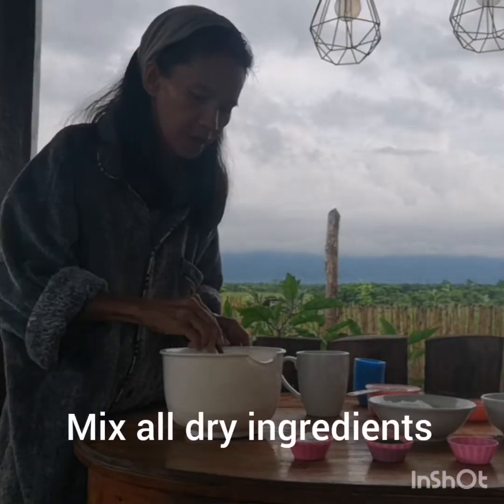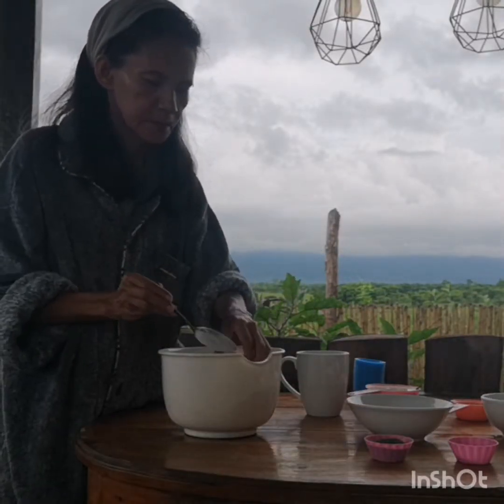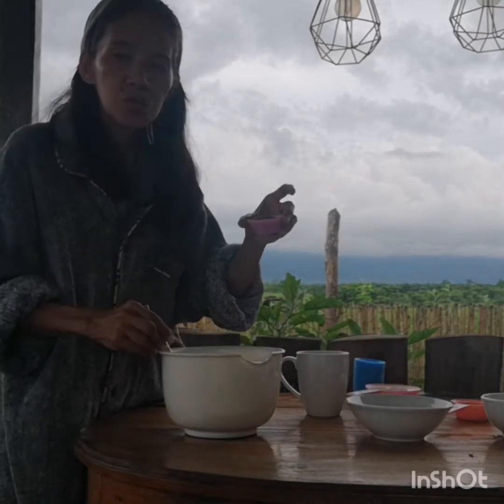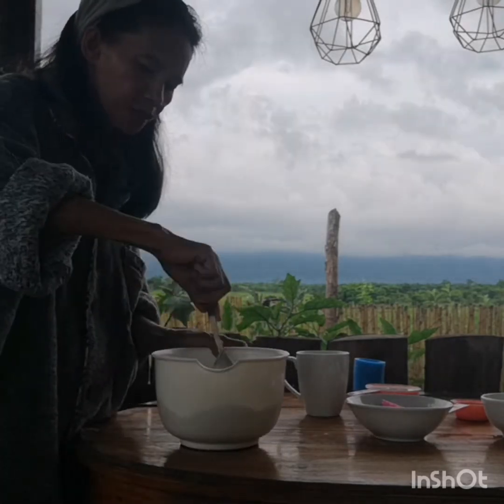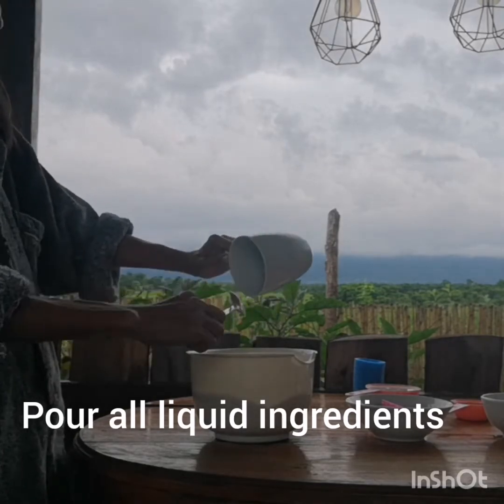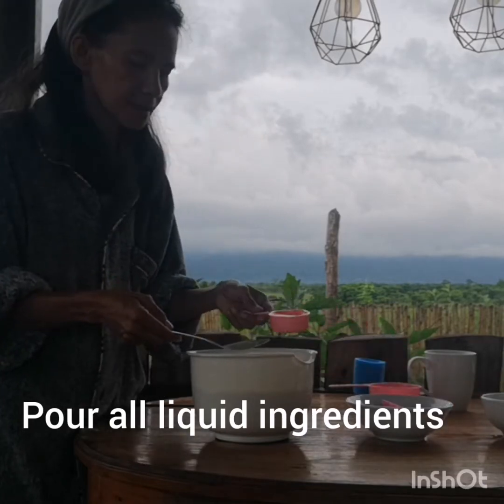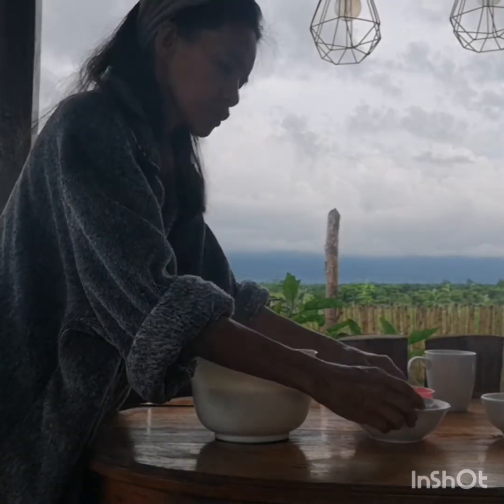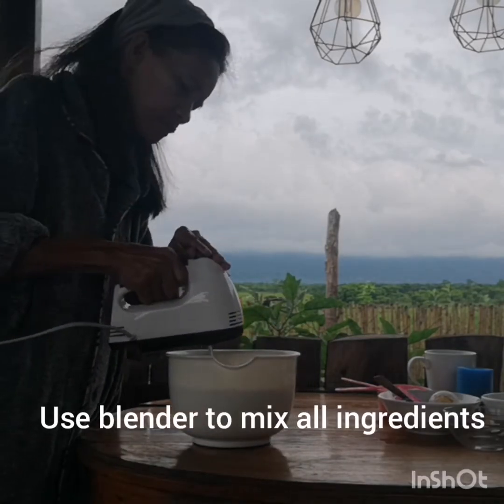MORINGA CUP CAKE | MALUNGGAY PUTO | MALUNGGAY RECIPE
Here's my own version of Moringa cup cake.

INGREDIENTS :
2 CUPS FLOUR
2 TABLESPOONS BAKING POWDER
1 TEASPOON SALT
2 TABLESPOONS MORINGA POWDER
1/4 CUP MELTED BUTTER
2 CUPS EVAPORATED MILK
SLICED CHEESE
2 EGGS

PROCEDURE:
Combine all dry ingredients
Pour all liquid ingredients to flour mixture
and mix thoroughly.
Fill moulders up to  1/2 of batter
Boil 3 cups of water to a steamer
Put moulders to steamer and steam for 2 minutes.
Put cheese on top
Then steam for 5 minutes or till done.